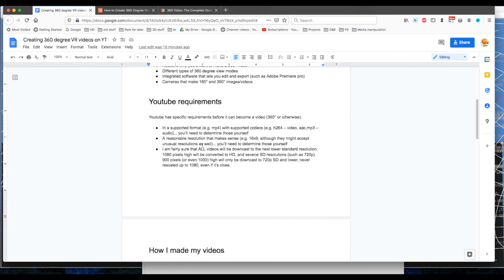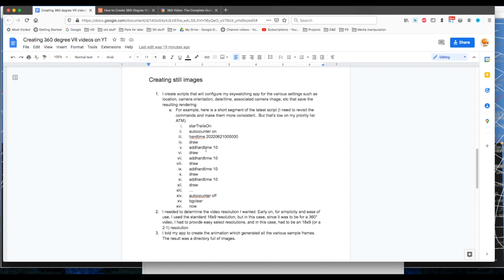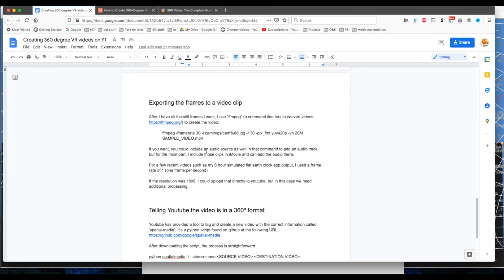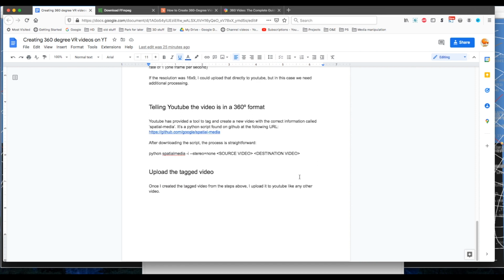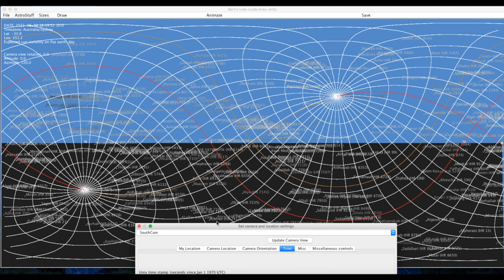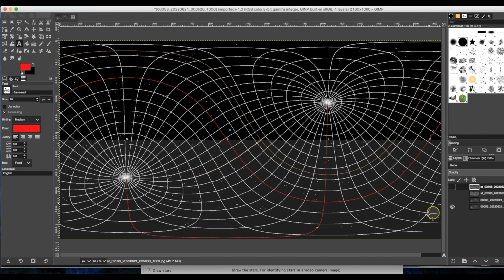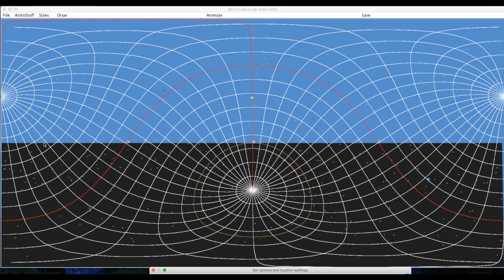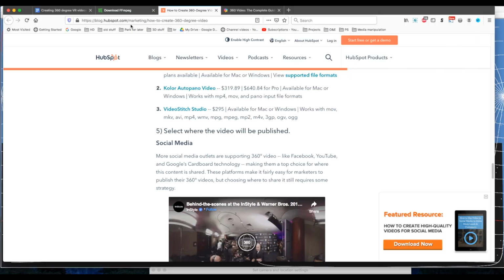How to create 360 degree videos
I was asked how I created a 3d virtualreality video and decided to make this one, along with a quick how-to document.